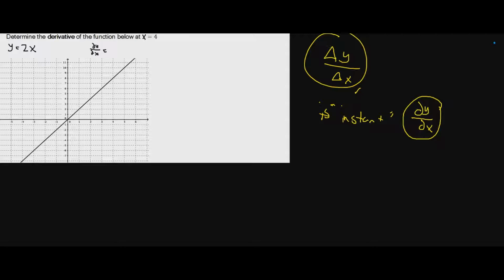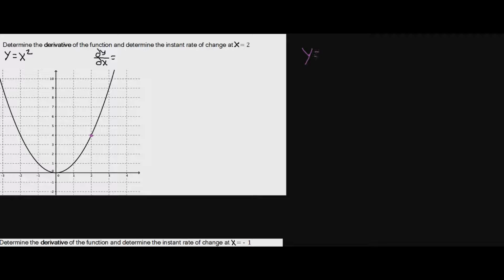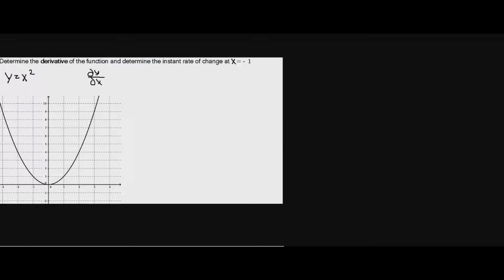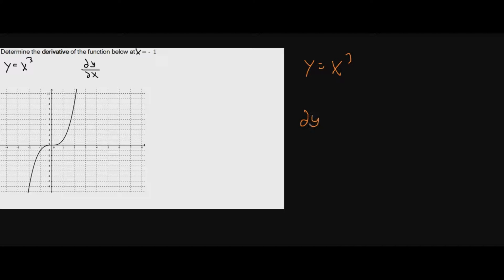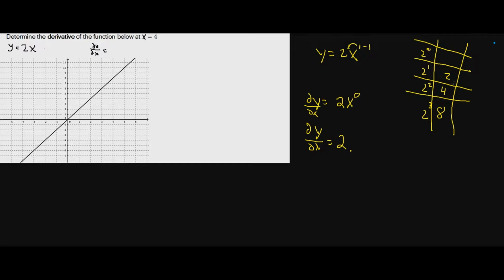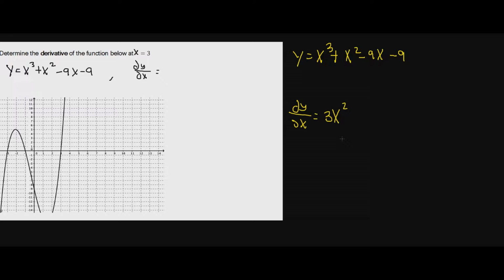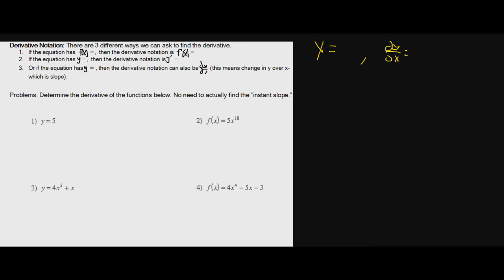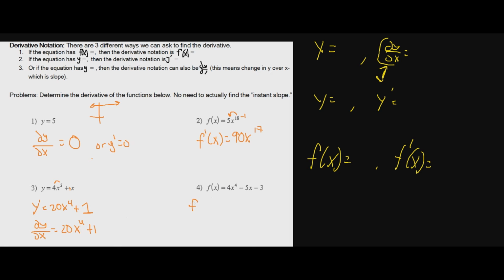Derivative: Instaneous Rate Of Change (Equations)